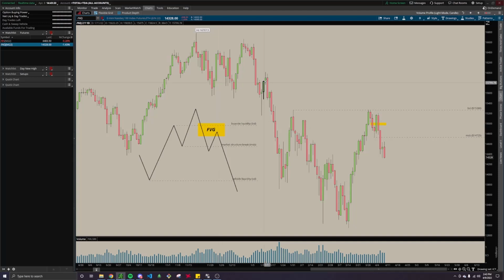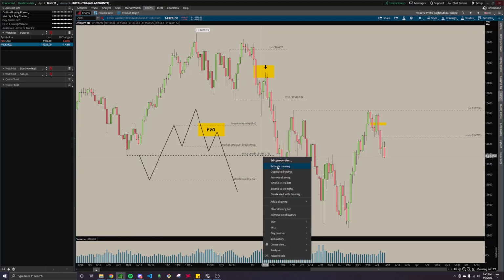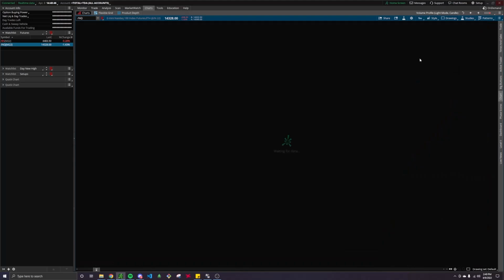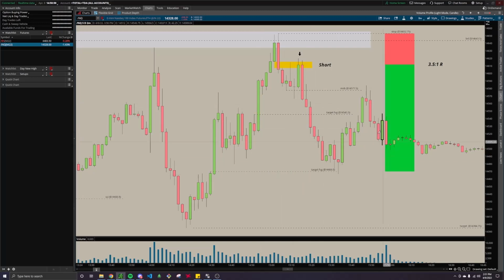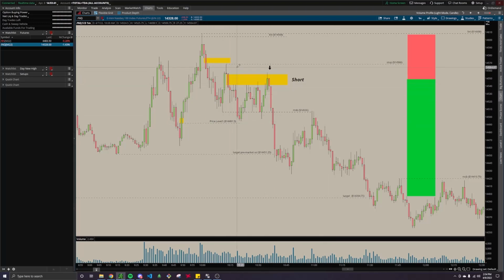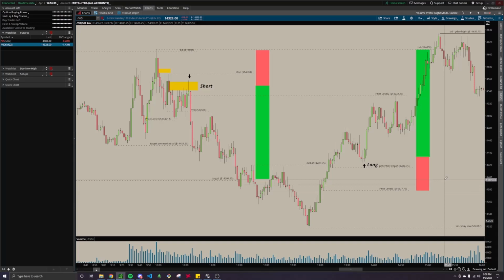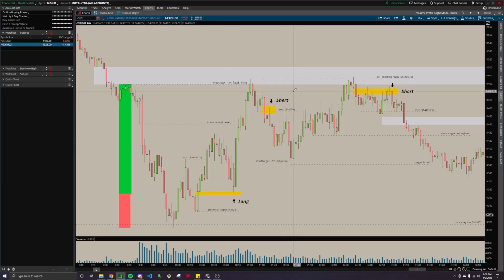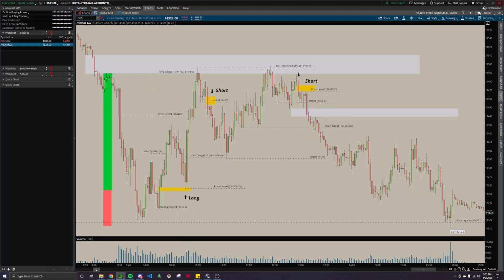Intro to FVG setups (ICT)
Attempting to give an introduction to the concepts taught in ICT's 2022 mentorship series, hoping to help beginners understand the very basics and identify valid intraday trade setups with examples from this week's price action on the Nasdaq futures (April 2022).

0:00 Intro
0:41 Trade Model
1:47 What is a FVG?
2:20 Liquidity
3:42 Present Day Analysis (HTF)
5:08 Intermediate Timeframe Analysis
7:13 Low Timeframe Analysis
10:00 More Examples

All credit to ICT; this video is NOT meant to be a substitution for the learning material presented by his video series. Here's his playlist that I mentioned you should watch